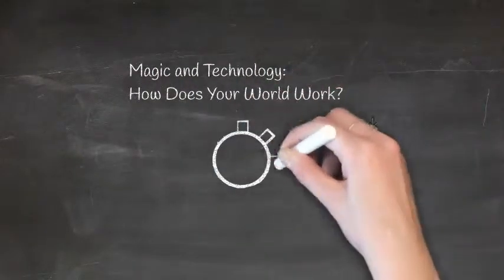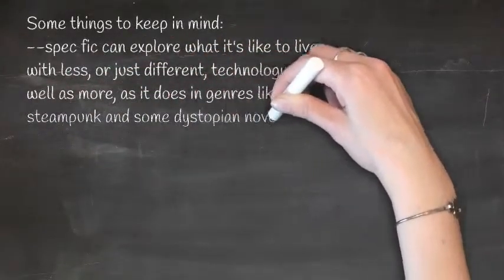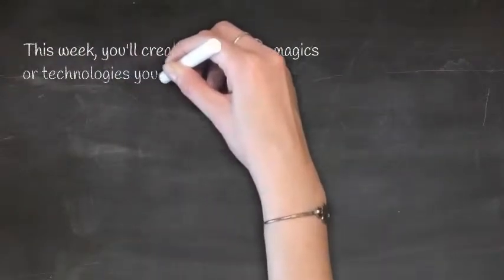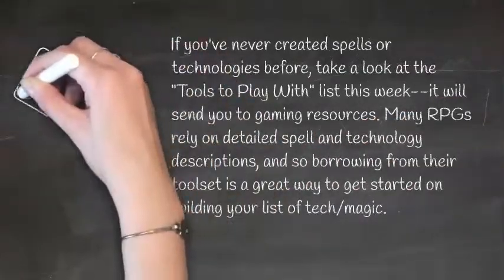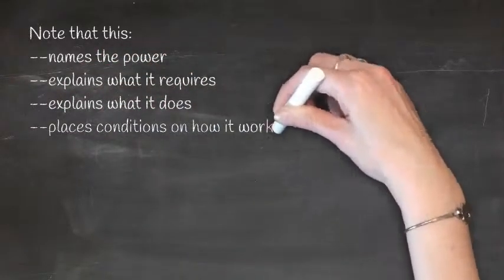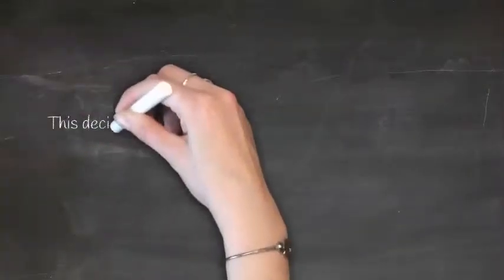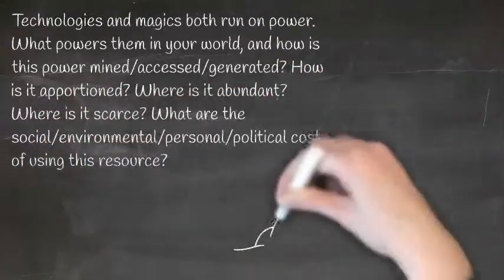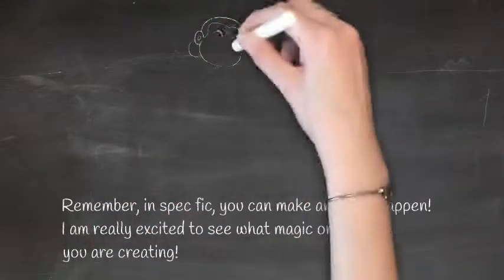Magic and Technology How Does Your World Work